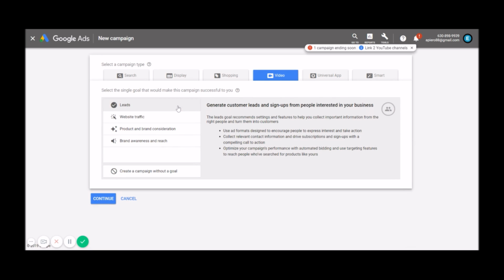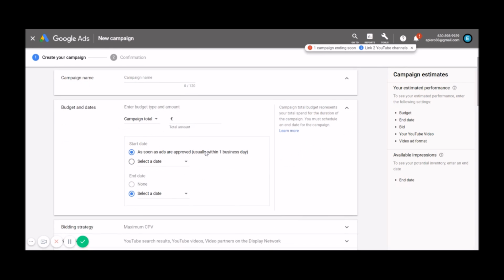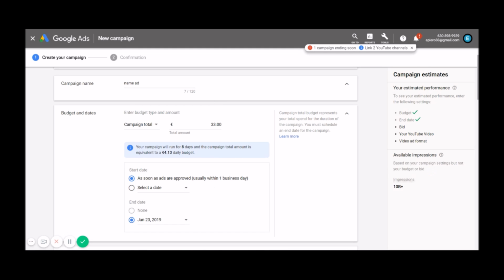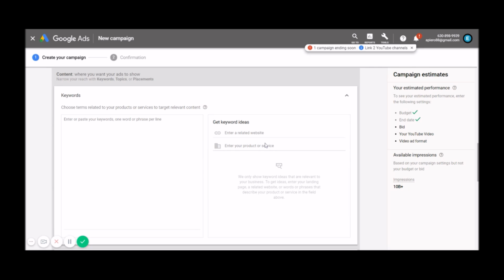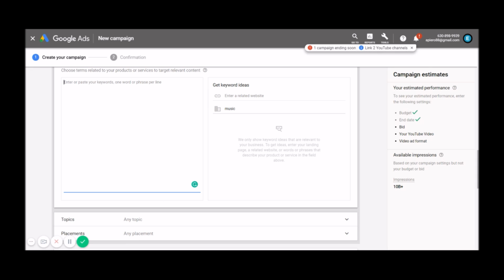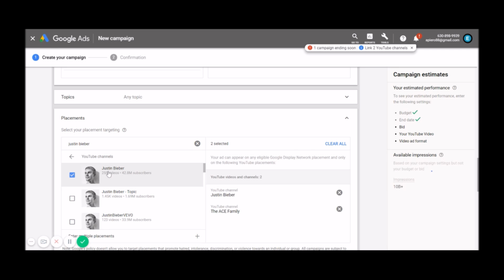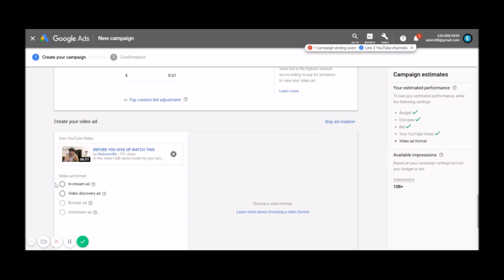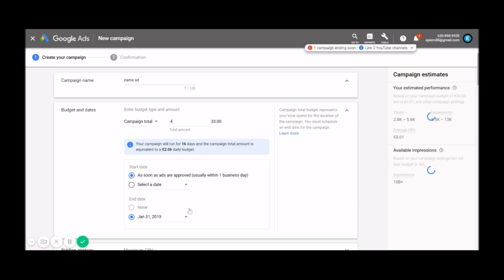How To Get Youtube Views with Google Adwords | Google AdWords Tutorial for 2019 // Edville Media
Ever Wonder How To Get Youtube Views with Google Adwords? Here's a Google AdWords Tutorial for 2019!
How to get youtube views - real views, not bots. This can be easily done with Google ads.

What is Google AdWords?

Google AdWords is a PPC Advertising platform where you can target search keywords (among plenty of other targeting options) and drive relevant traffic to your website. It is a great way to reach ready-to-buy customers and drive sales as well as move people through your sales funnel. Most large companies are running Google ad campaigns because they have a great platform where you can measure your results and optimize your marketing dollars.